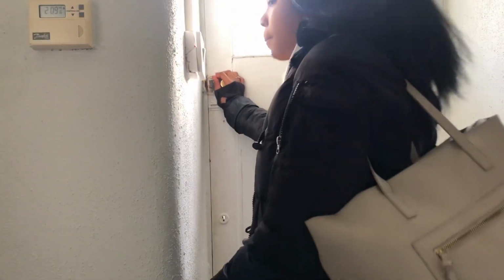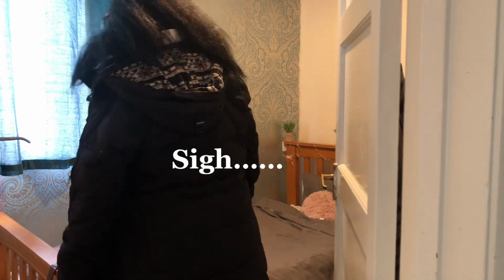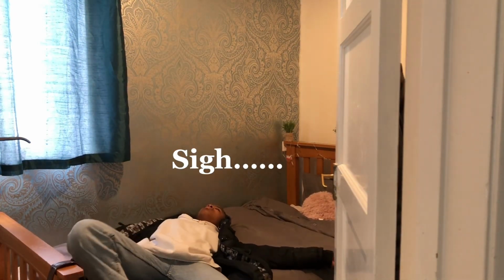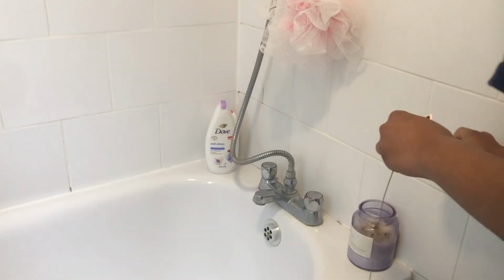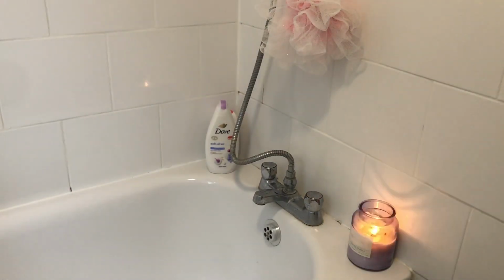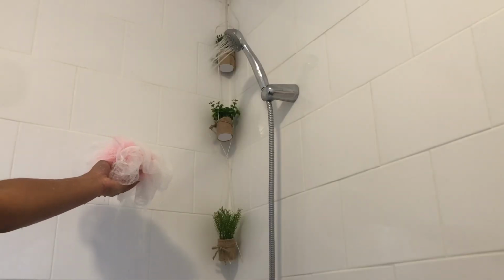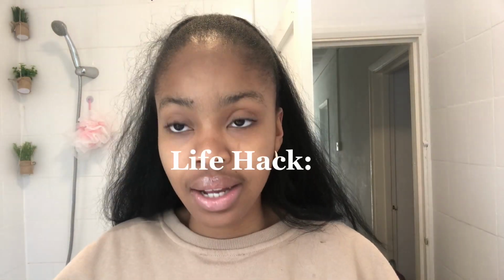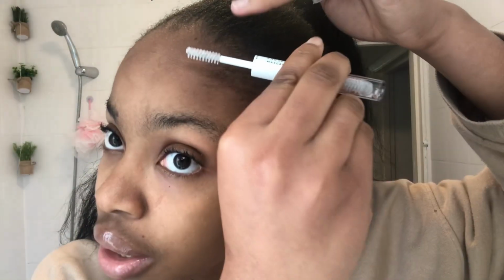How to reset after long hours in the library.